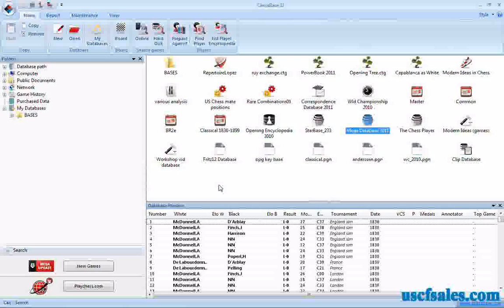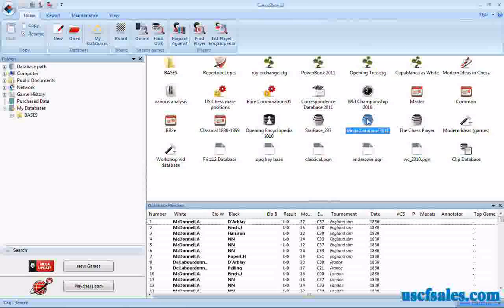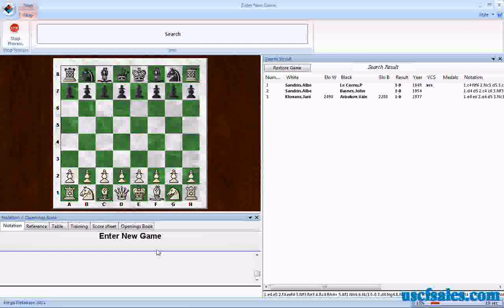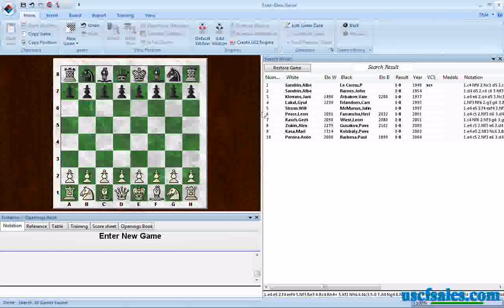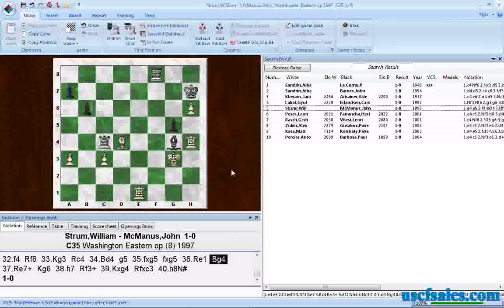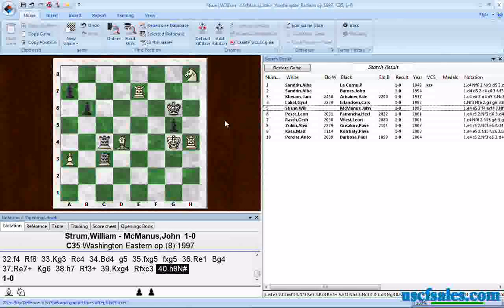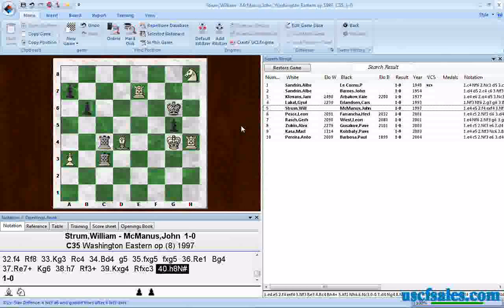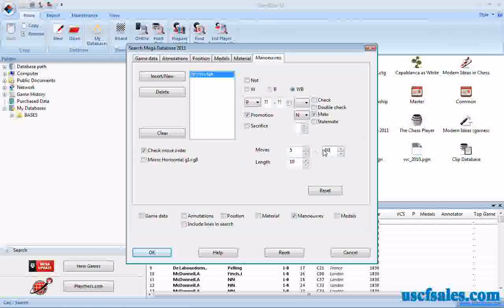Surprising chess database searches - Knight underpromotions with mate (ChessBase Tip #0023)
USCF Sales ) brings you another ChessBase 11 chess software tip, presented by Steve Lopez (a renowned chess software authority for two decades, who is also currently blogging ChessBase tips This video illustrates the suprises you can find in a ChessBase 11 database search, this time through the example of a search for Knight underpromotions with mate.